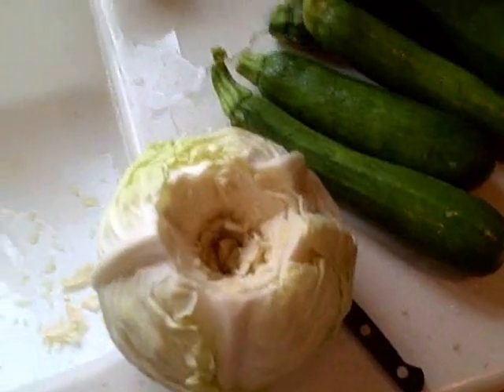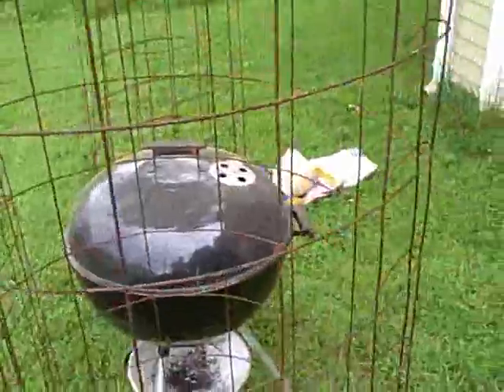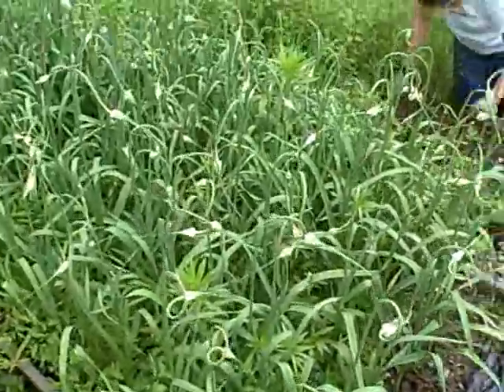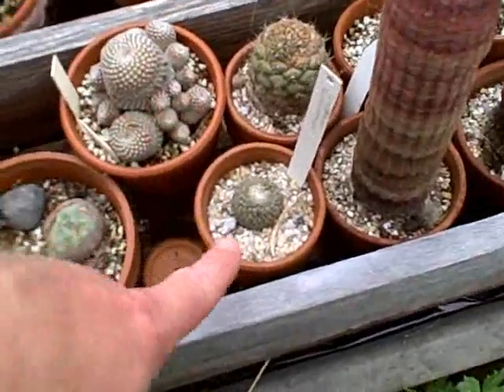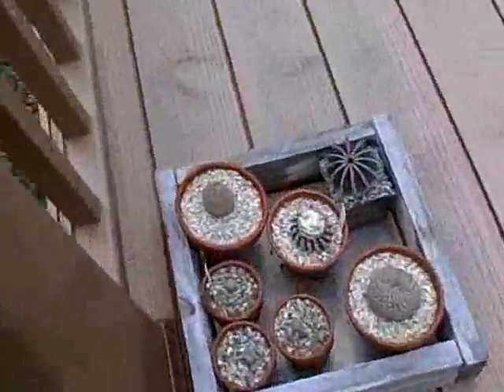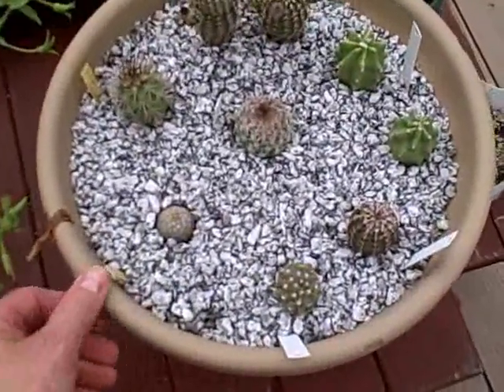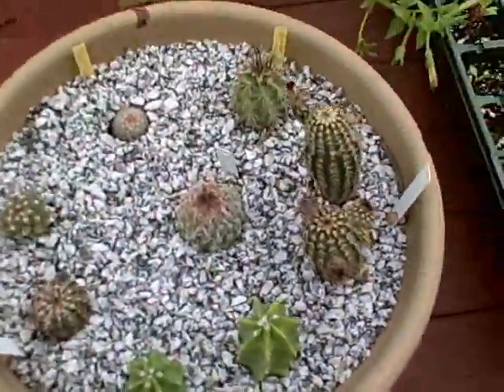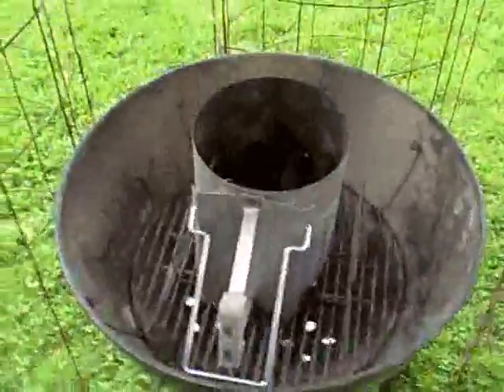Cheese Stuffed Cabbage and Cactus Part 1, July 3, 2009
I made the Cheese Stuffed Cabbage over again to do it right this time. It came out much better now. I also show some of my cactus collection and carnivorous plants